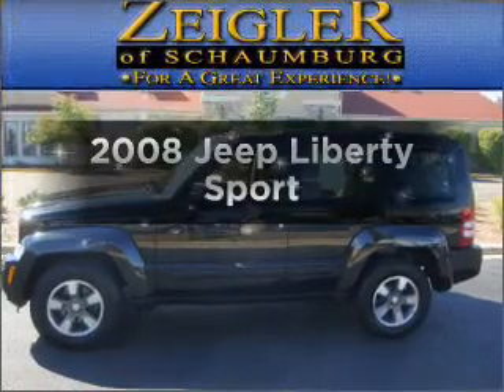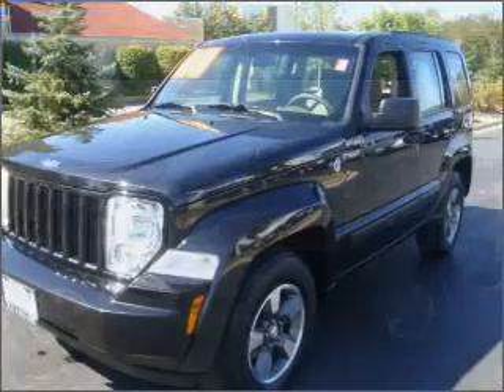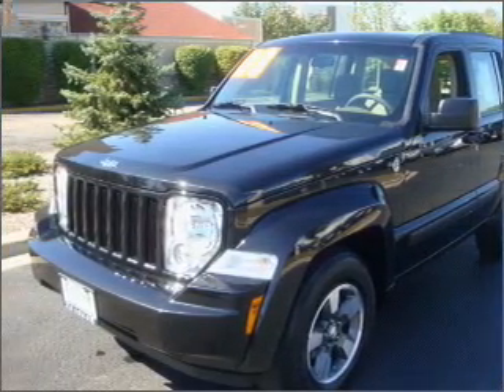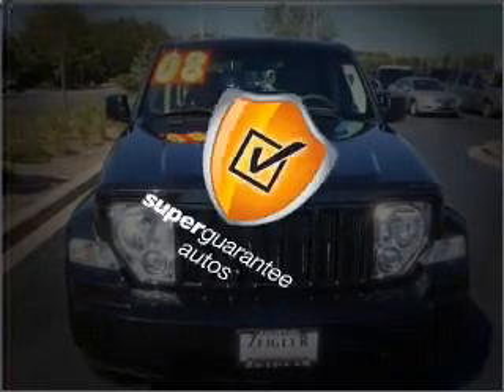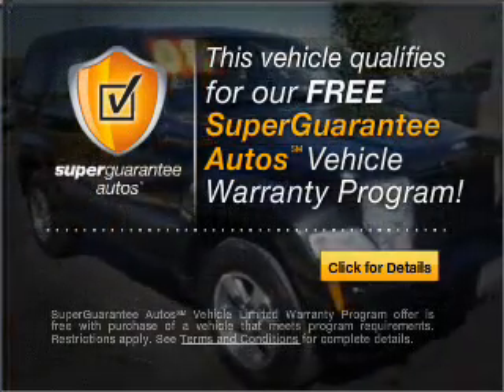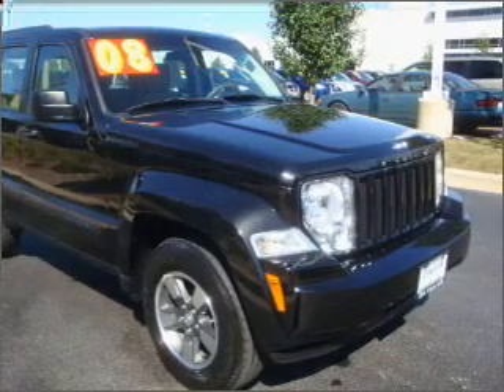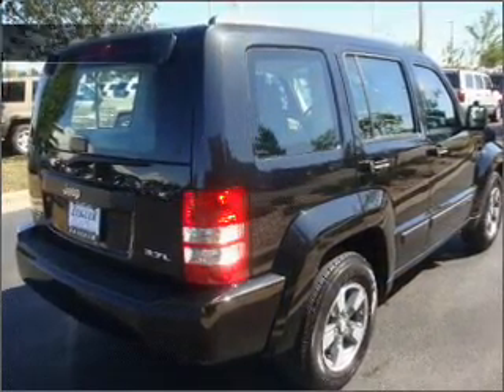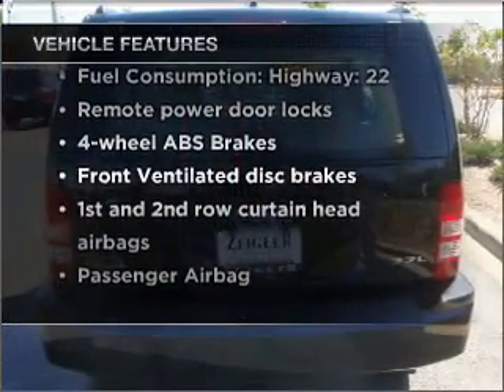2008 Jeep Liberty - Schaumburg IL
Year: 2008
Make: Jeep
Model: Liberty
Trim: Sport
Engine: 3.7 liter 6 cylinder 12 valve
Transmission: Automatic
Color: Brilliant Black
Mileage: 29225
Address:
208 W Golf Rd